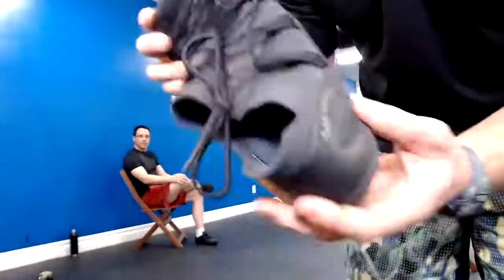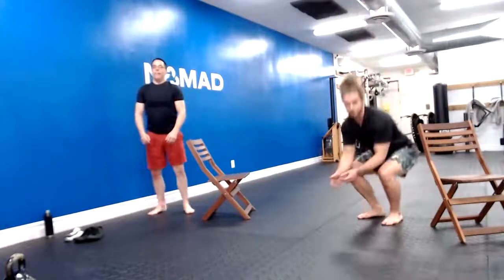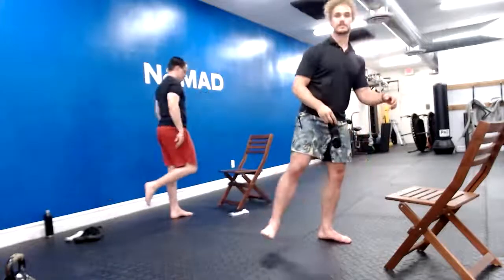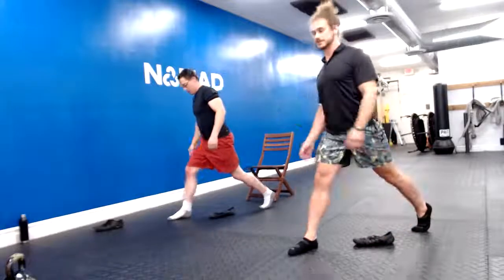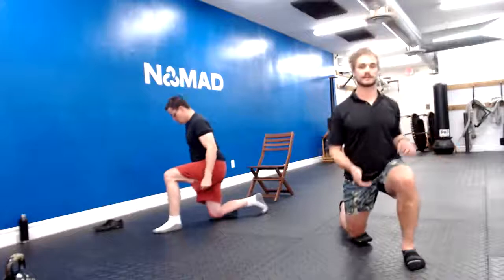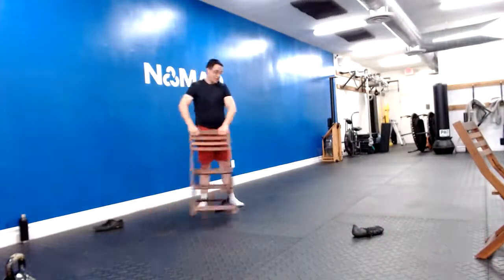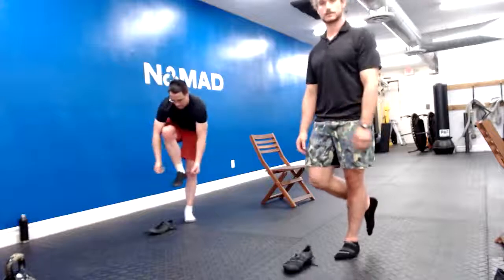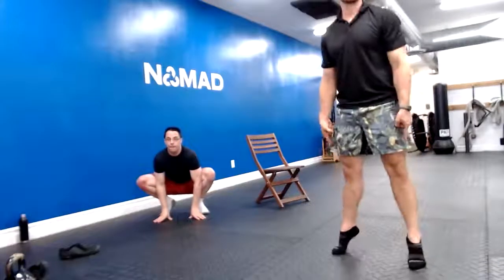HOME WORKOUT #94 SHOES & SOCKS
LEG DAY! Strength, balance, bodybuilding, foot+ankle therapy, yes.

You'll need:
-socks
-shoes that have laces
-a chair

GOOD LUCK!

Best wishes, my friends.
-Hunter Seide